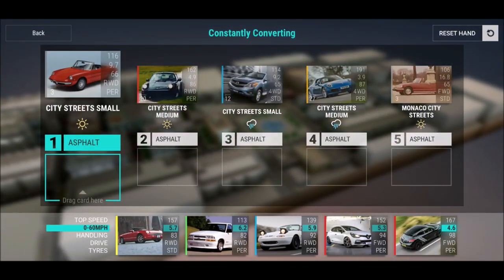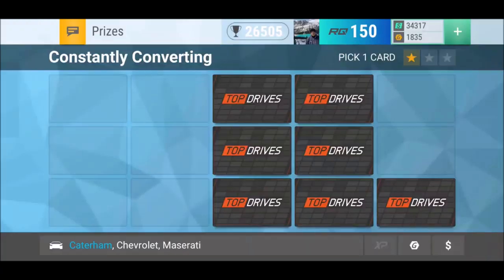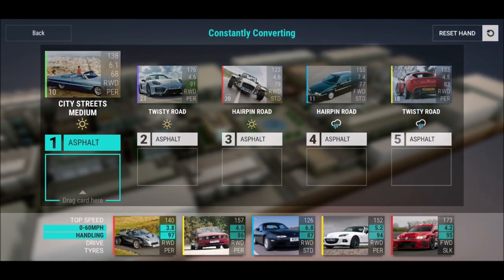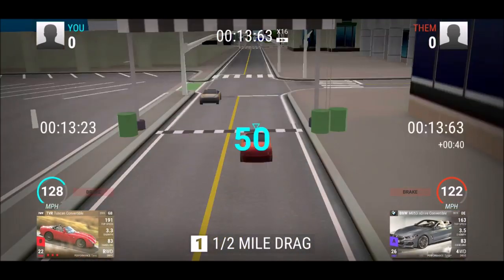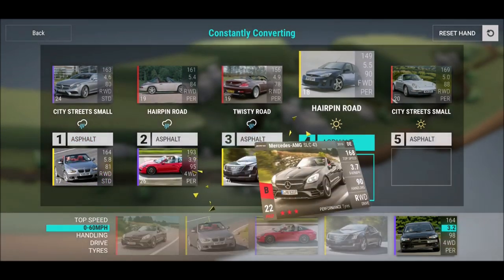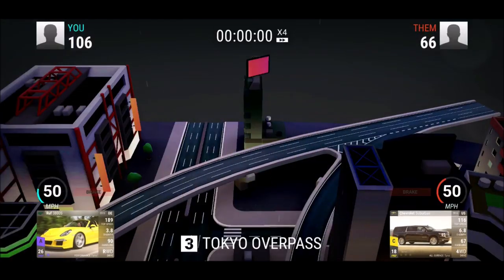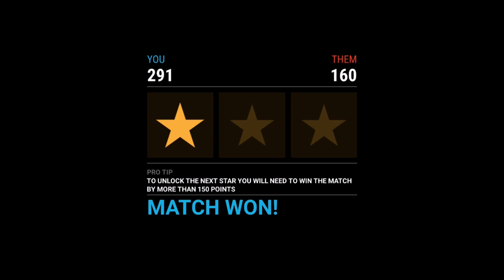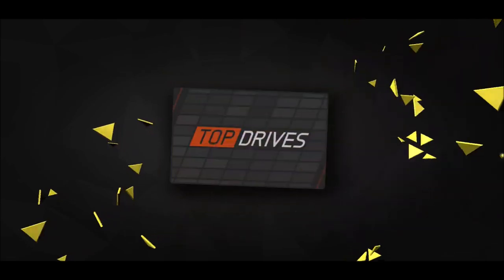THE IMPOSSIBLE CONVERTIBLE CHALLENGE | Top Drives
Did you finish this challenge?